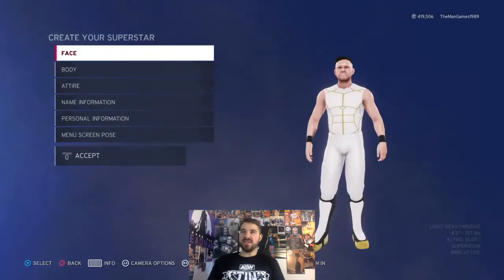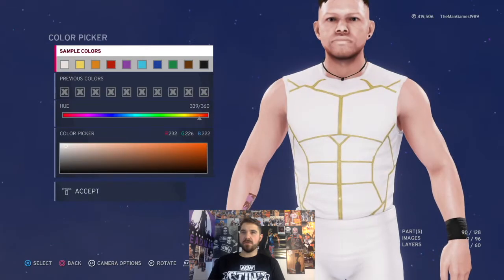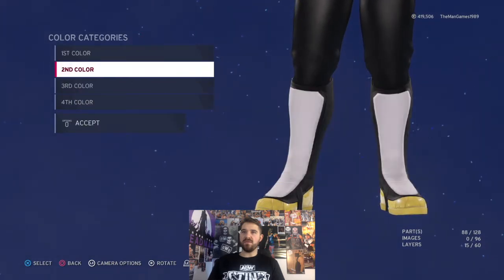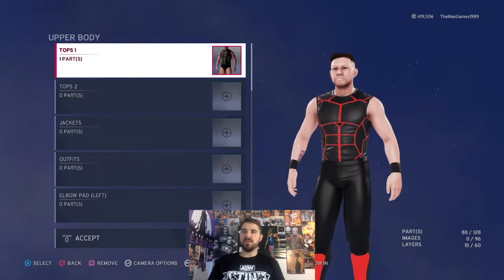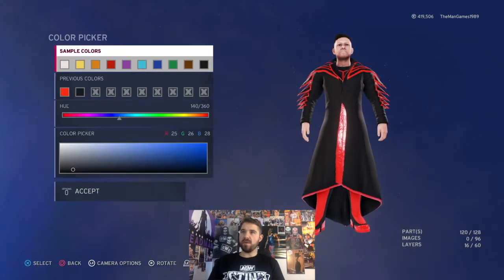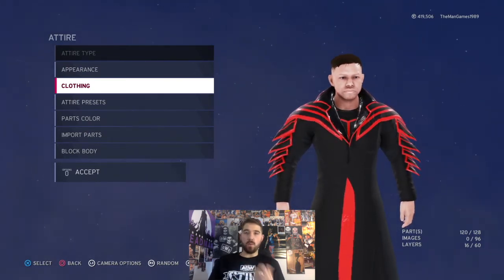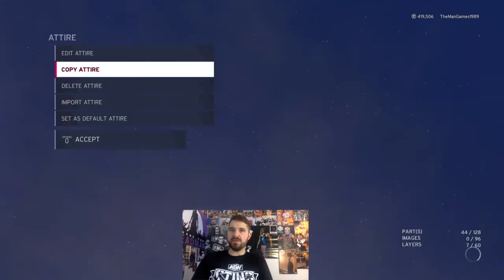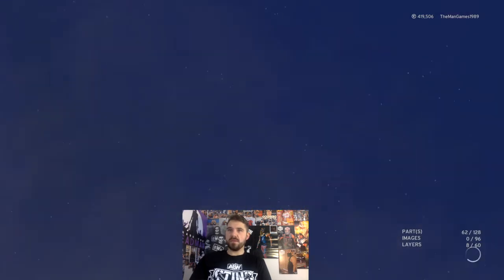TheMan Games | How to Create the New Dominik Mysterio & Seth Rollins WWE 2K20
Hello and welcome to TheMan Games. In this video watch me Create the new version of both Dominik Mysterio and Seth Rollins!

Plus make sure you have notifications turned on so you know first when TheMan Games content gets uploaded.